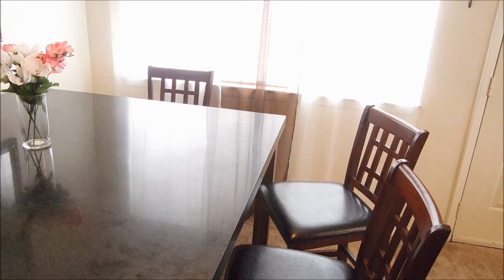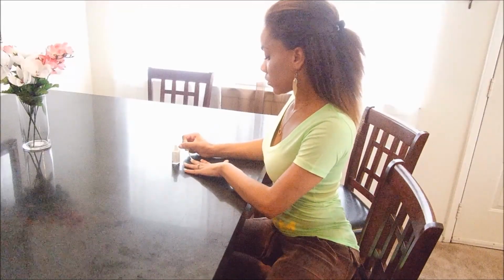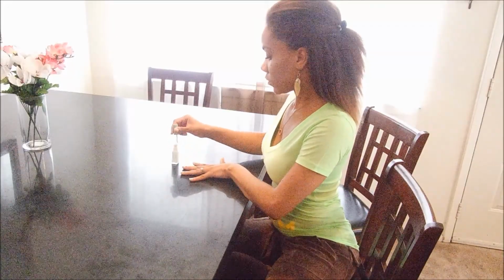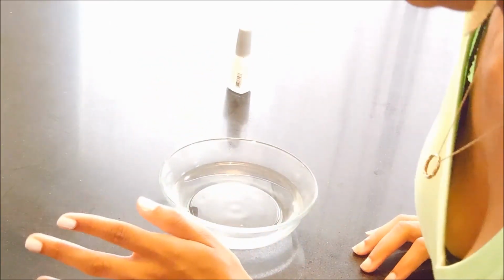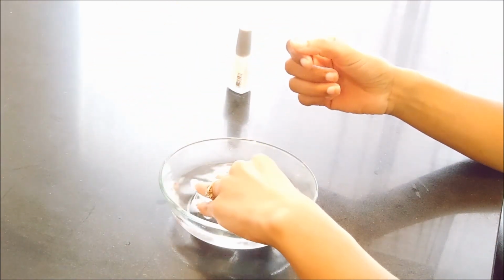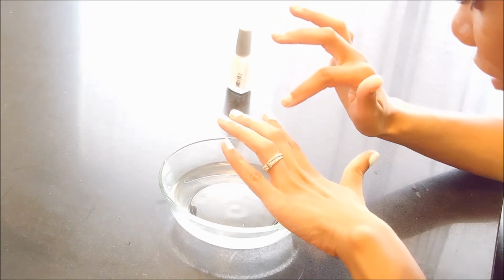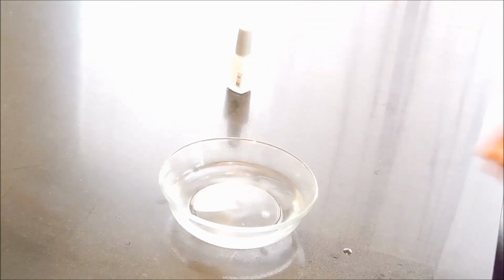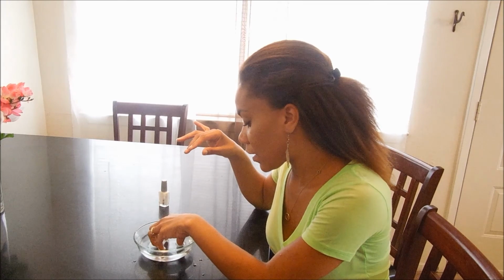Life Hacks #1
Do life hacks really work ?? I put them to the test here.